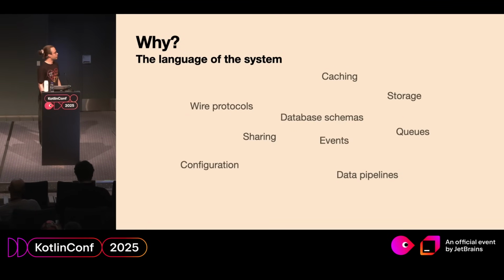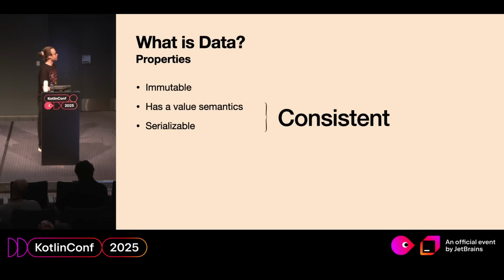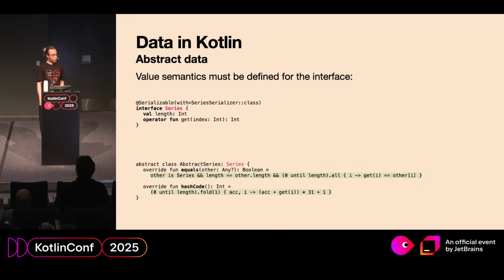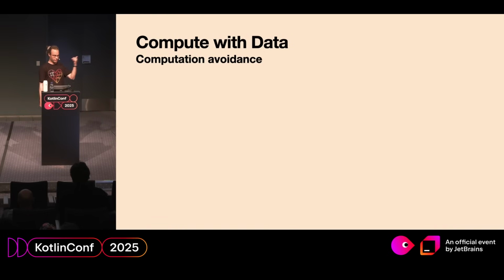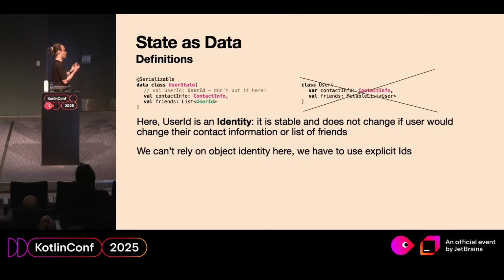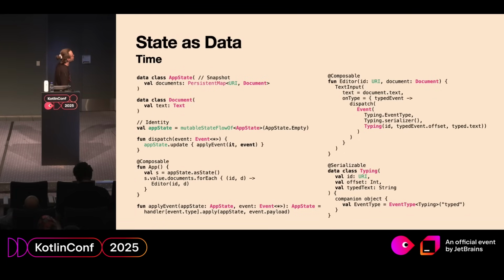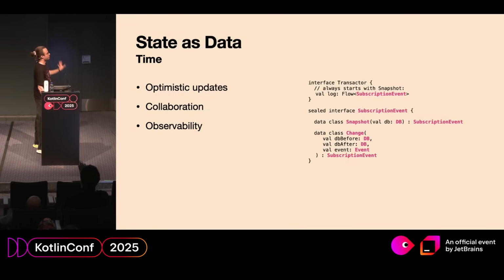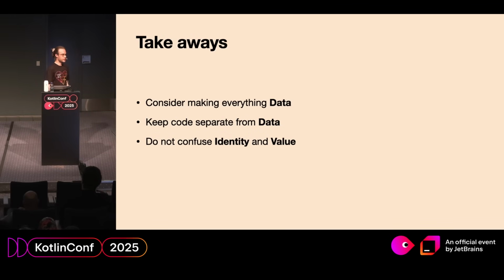Good Old Data | Andrey Zaytsev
I will be talking about data-oriented systems design: why we need to stop hiding plain data and why object orientation no longer serves us well. Starting from first principles and foundational definitions, we’ll explore practical recipes and patterns for working with data in Kotlin. Topics include serialization, persistent data structures, polymorphism, identity, and state.